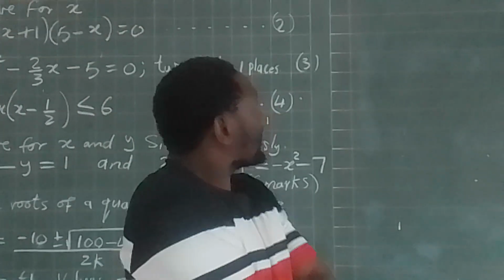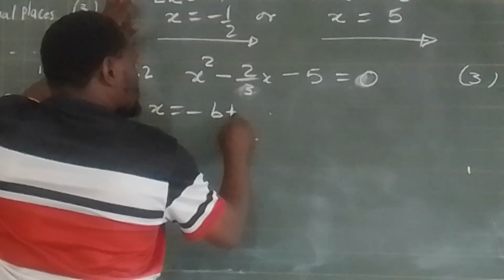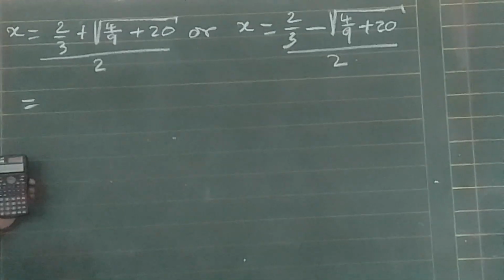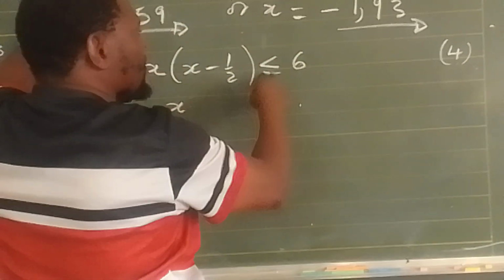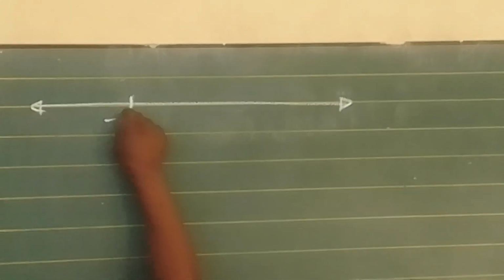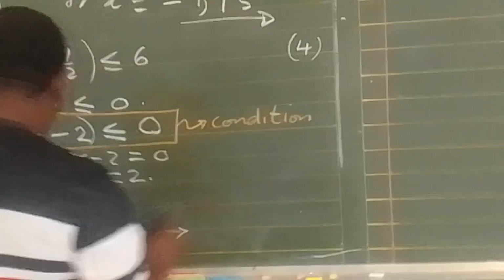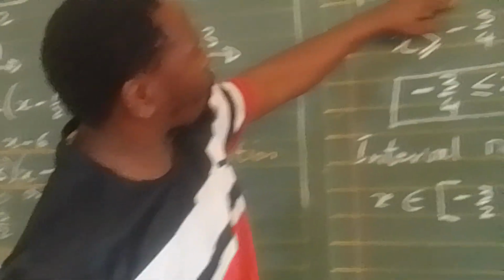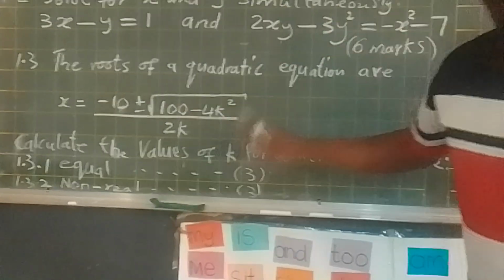“100% in Question 1? Yes You Can! | Grade 11 Paper 1 Revision Guide”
Want to score 100% in Question 1 of your Grade 11 Mathematics Paper 1 exam? 💯 This video breaks down every key concept, common mistake, and smart shortcut you need to know to master those early marks!

We’ll go step-by-step through Exam-Type Question 1 problems covering:
✅ Exponents & surds
✅ Factorisation
✅ Rationalising denominators
✅ and more essential skills for Paper 1 success!

🎯 Perfect for: Exam revision, test prep, and learners aiming for top marks.